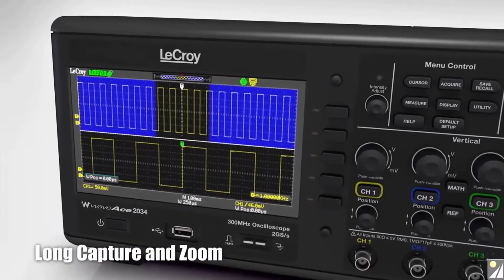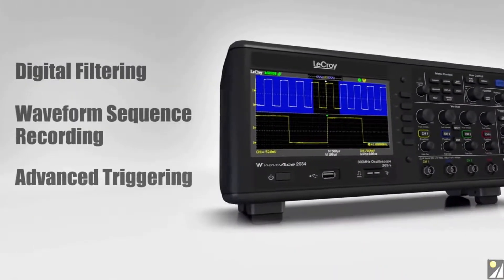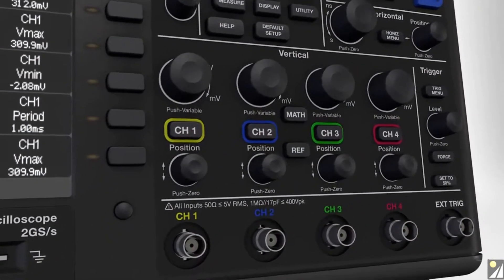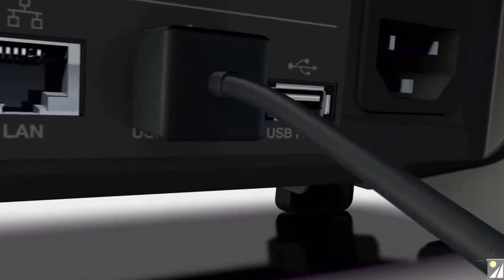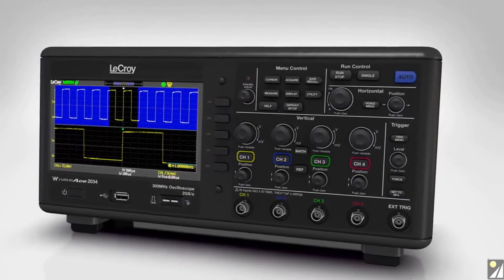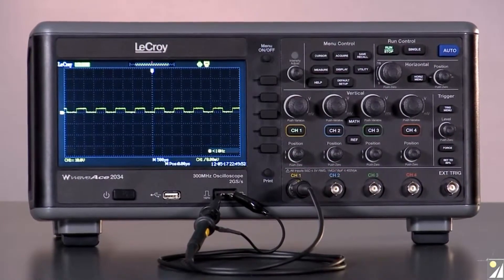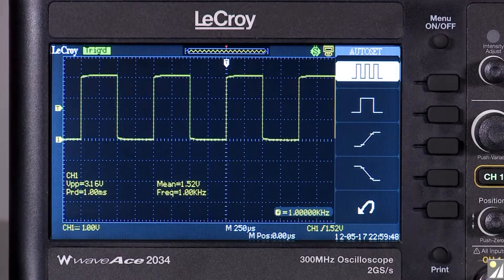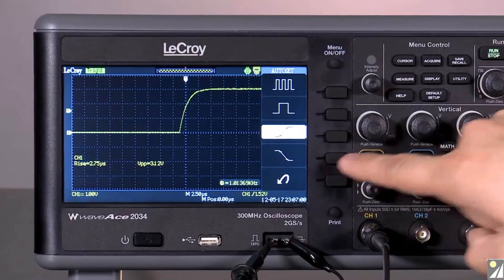Teledyne LeCroy's WaveAce Oscilloscopes - powerful yet economical!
Introducing Teledyne LeCroy's WaveAce 1000 and 2000 series oscilloscopes with pushbutton features and fast capture. Best place to get Teledyne Scopes?  Here !